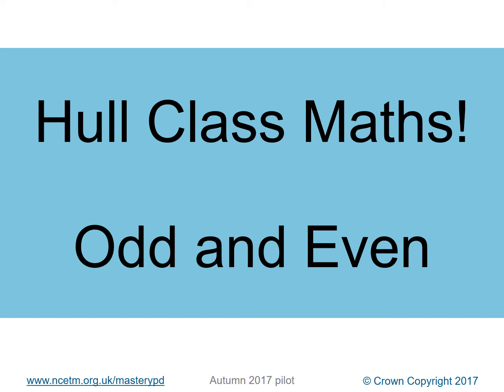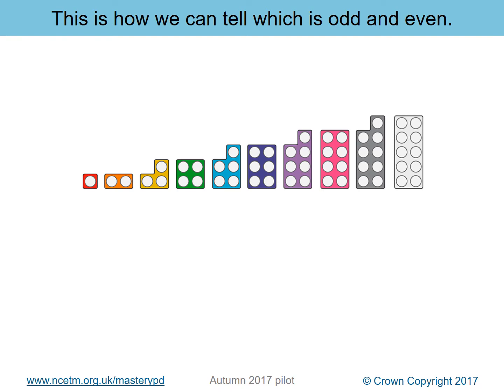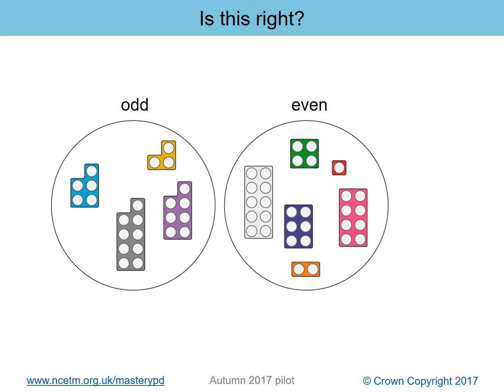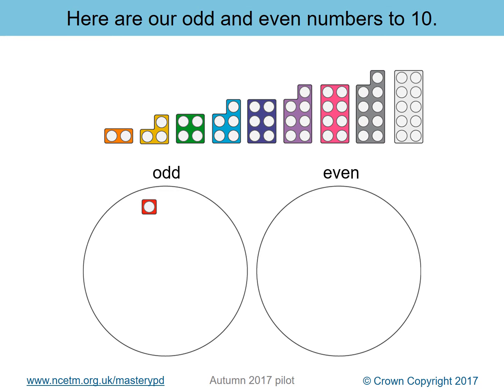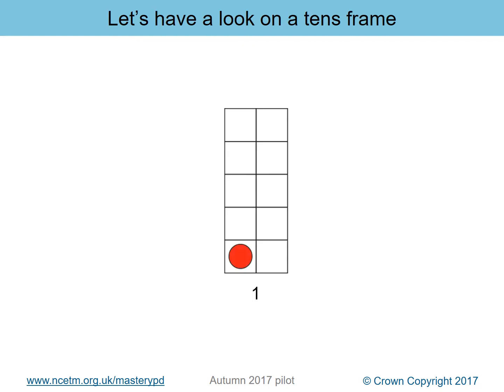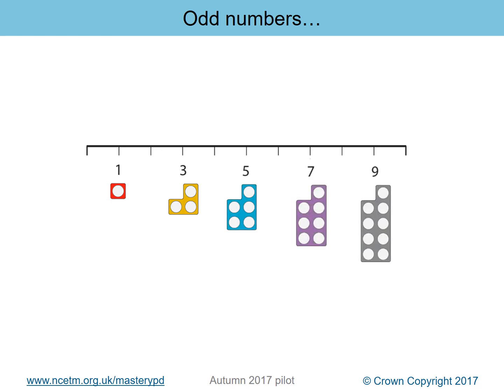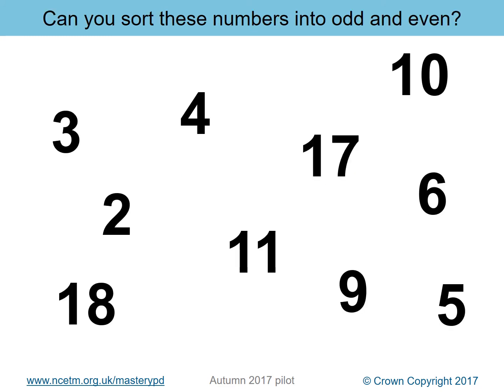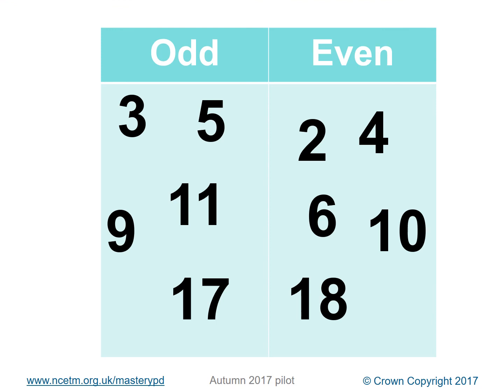Hull Class - Odd and Even